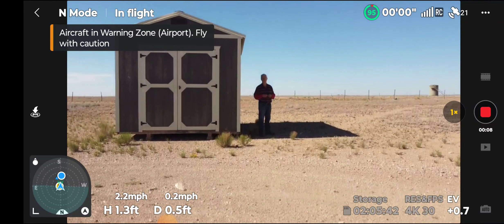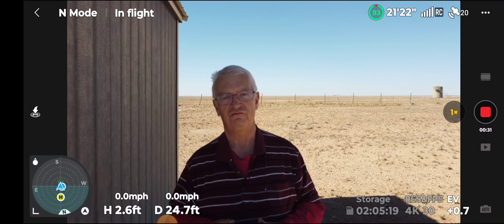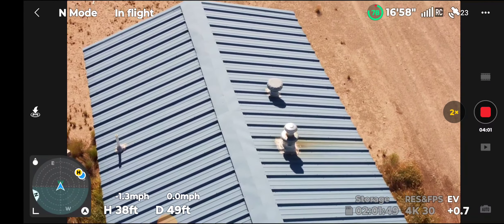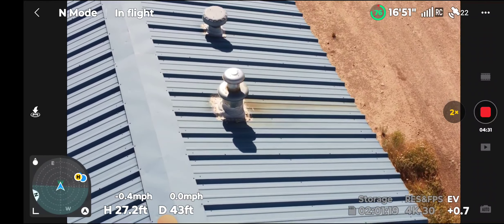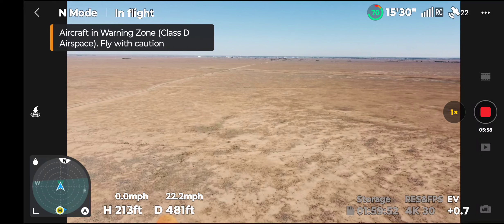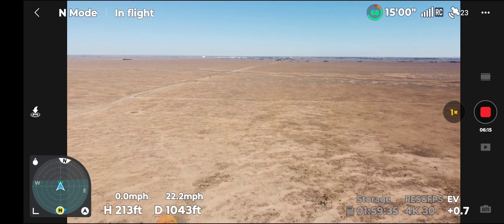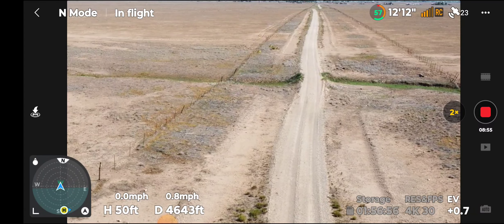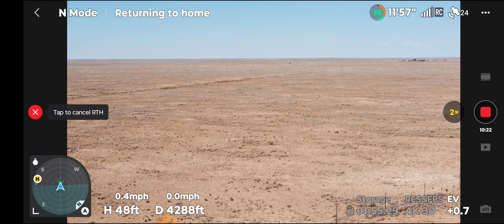Dji mini 2 Flight roof inspection.@royfrazor7337